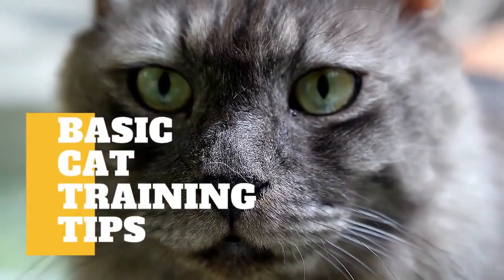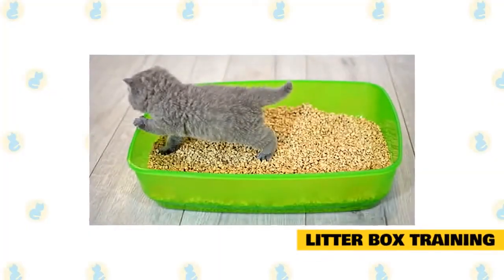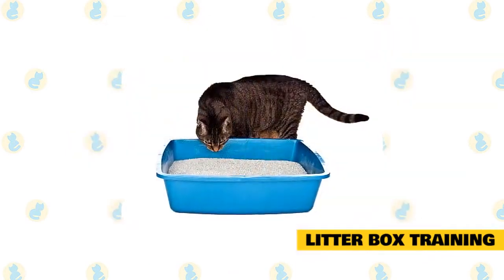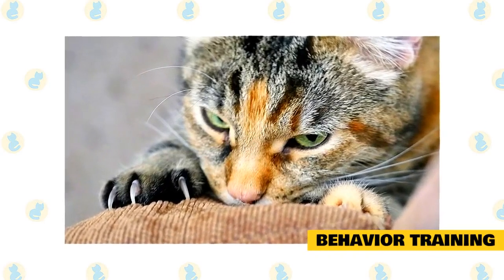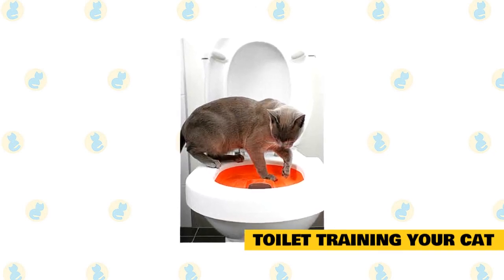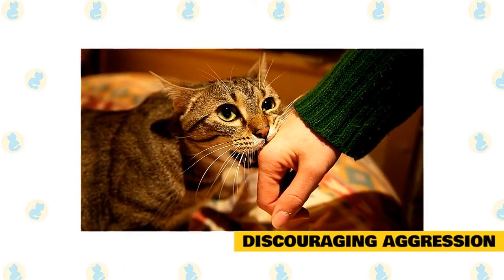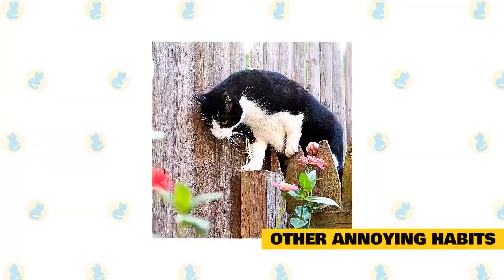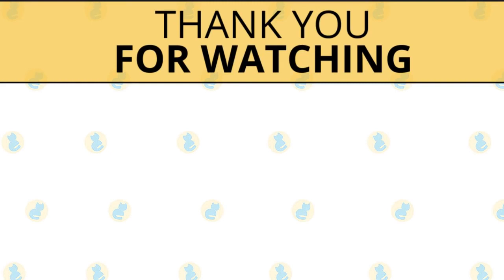Cats 101 Basic Cat Training Tips 1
Very funny cat videos and jokes, funny cat clips collections
Try not to laugh or smile while watching funny animal groups with the funniest cat and dog videos.
Impossible challenge!
This is the funniest and best video ever.
It's funny and cute!
Submit your videos for a chance to be featured